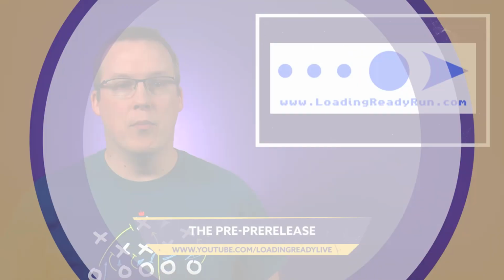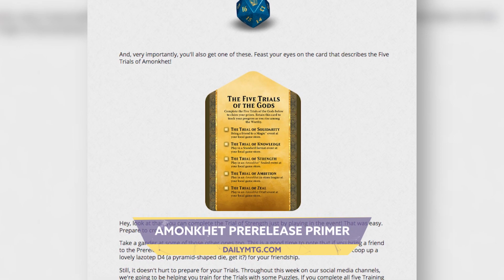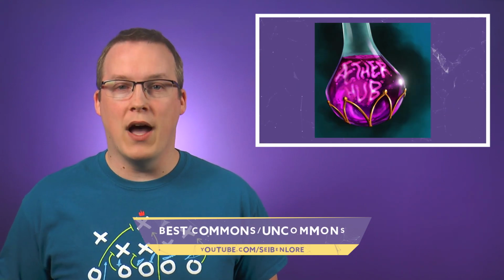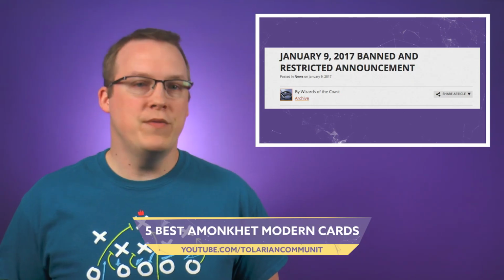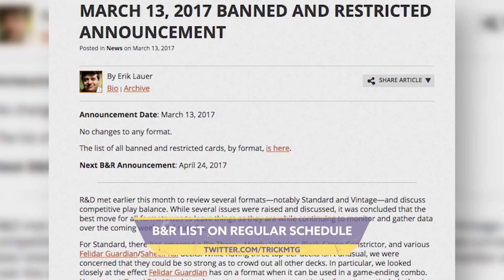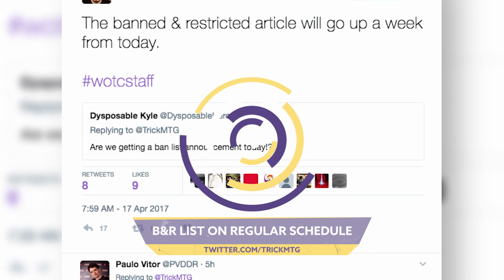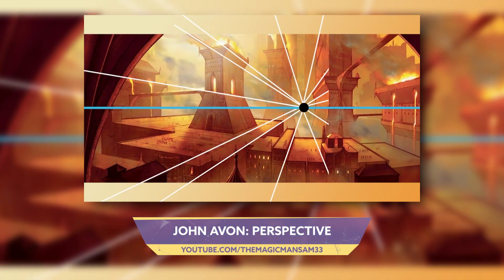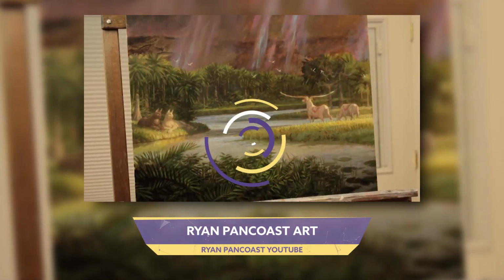Amonkhet Prerelease Prep & A Perspective On John Avon - Split Second